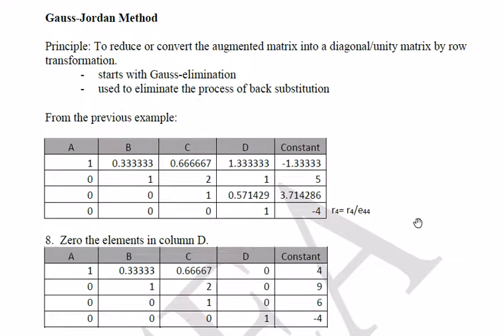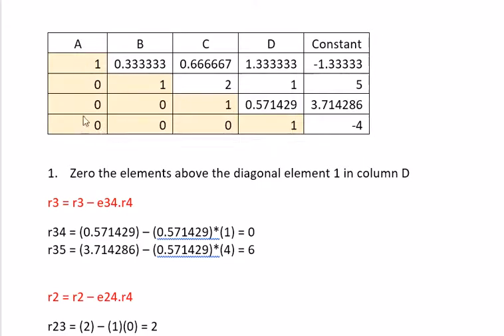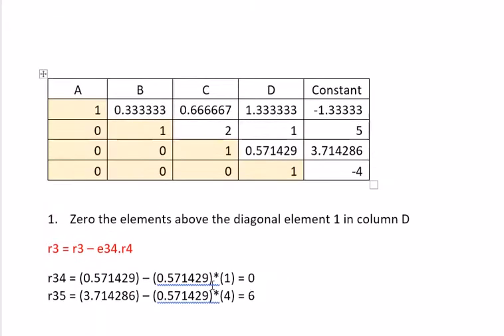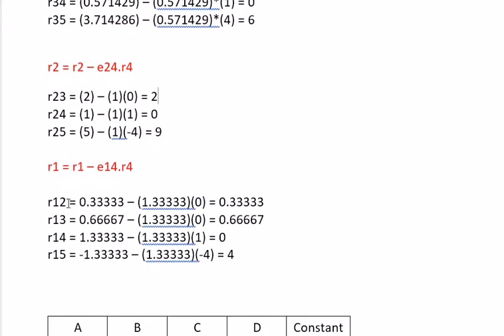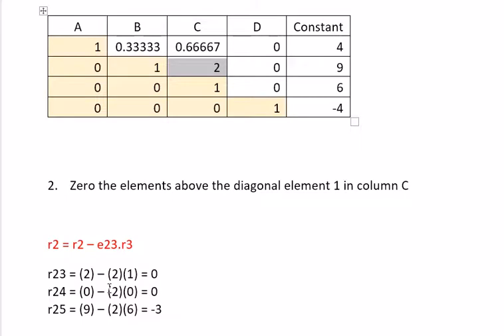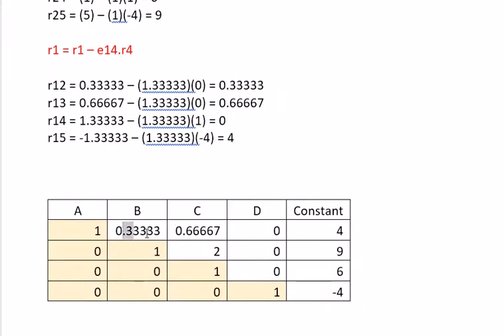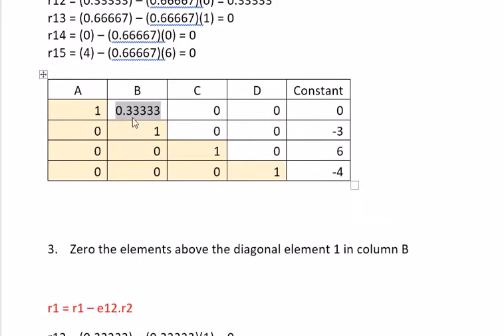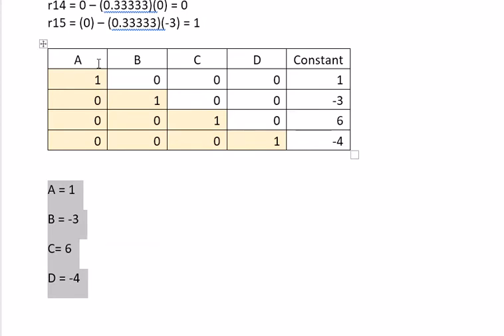Gauss Jordan Method